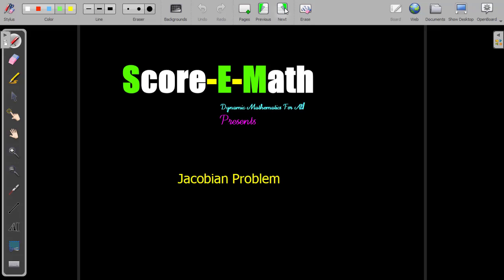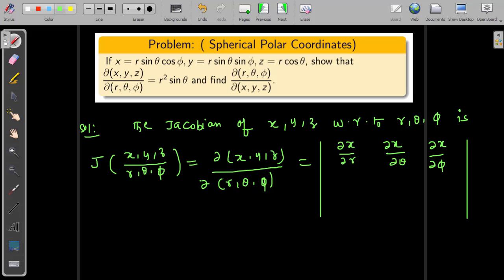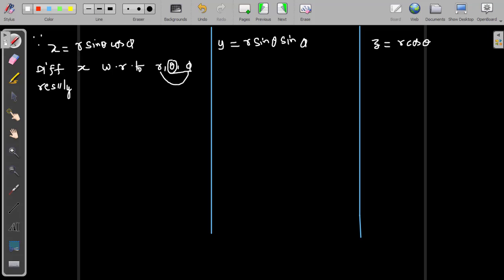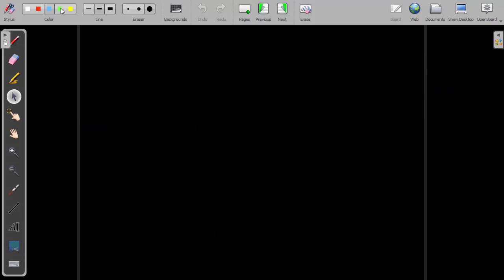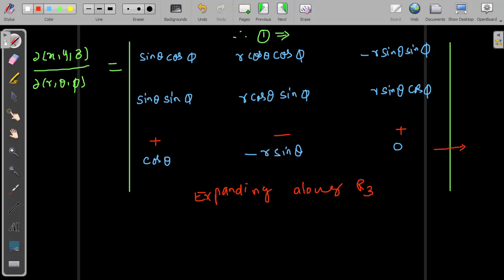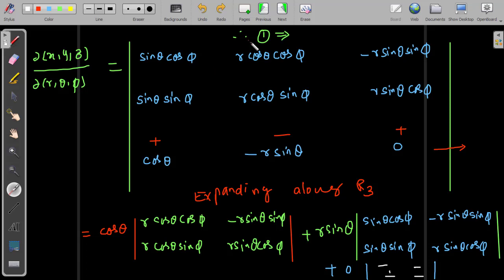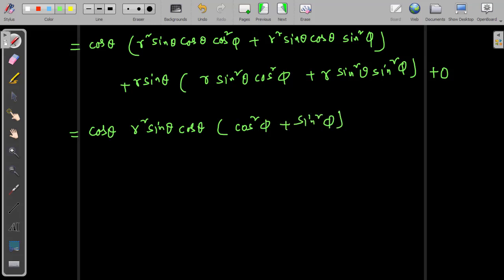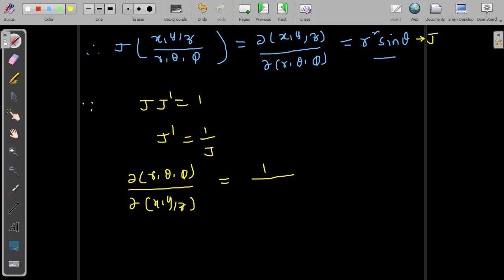Jacobian Problems (Part 1)